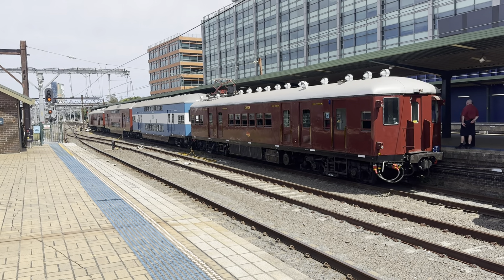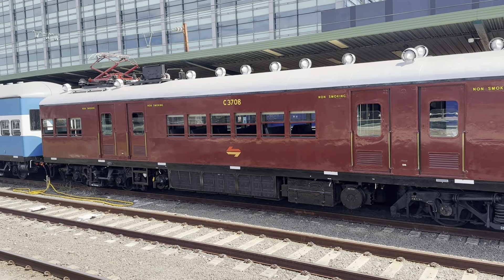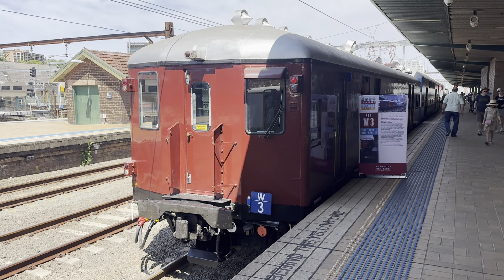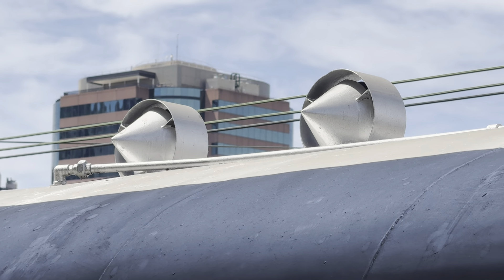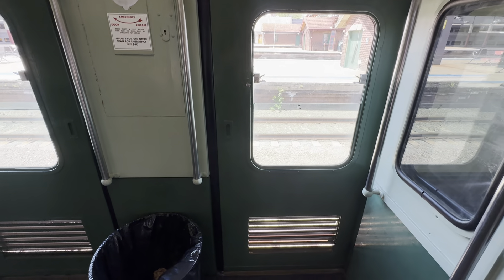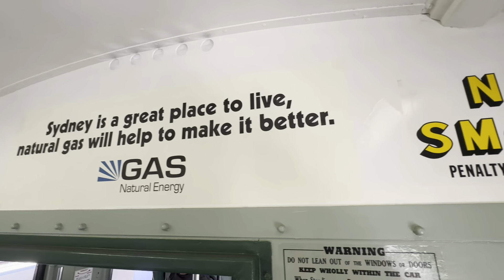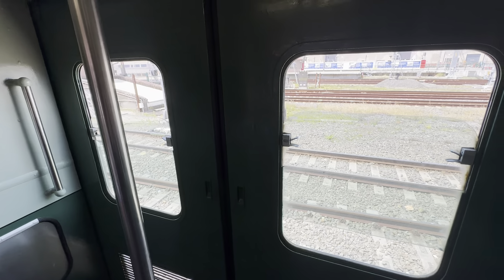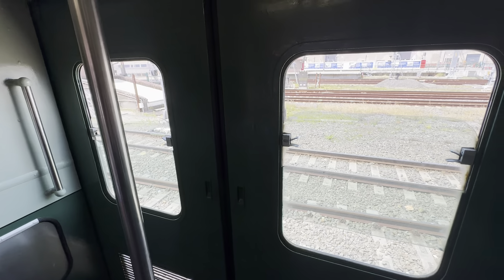Abandoned Oz - A Look in a Restored Sydney Red Rattler Train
A look inside a restored Sydney Red Rattler train.
This train consists of 4 carriages.
C 3708 - A 1950’s Comeng Single Deck Car
T 4814 - A 1964 Tulloch Double Deck Car
T 4801 - A 1964 Tulloch Double Deck Car
C 3702 - A 1950’s Comeng Single Deck Car

C 3702 lead the first train from Liverpool to Campbelltown during its electrification in 1968.

Keep this channel going by becoming a member for $1.49 a month.
Membership badges next to your name are included.